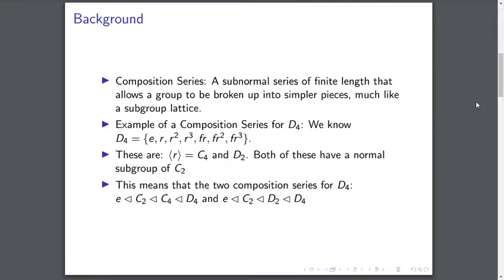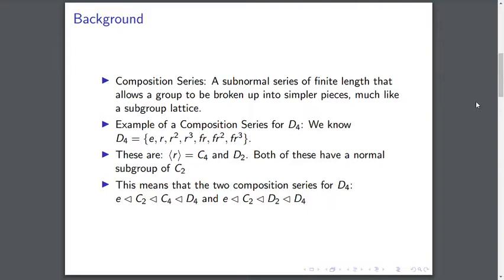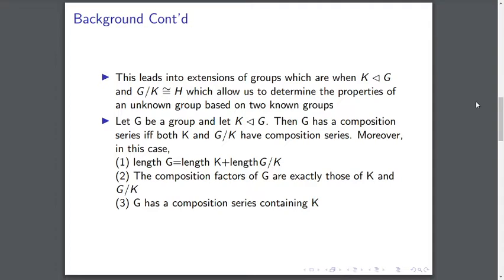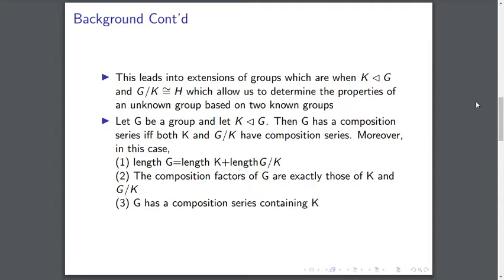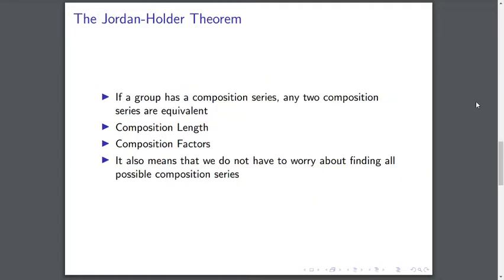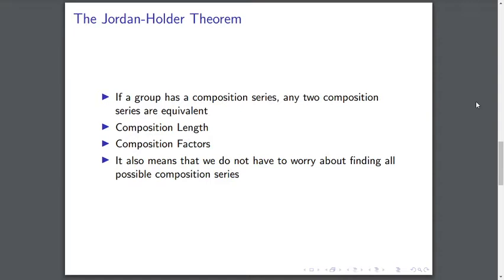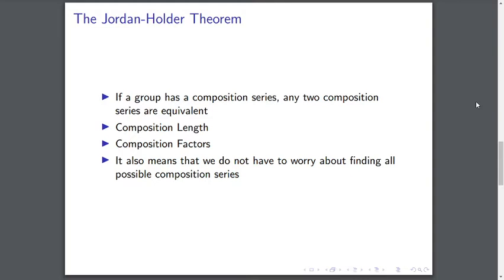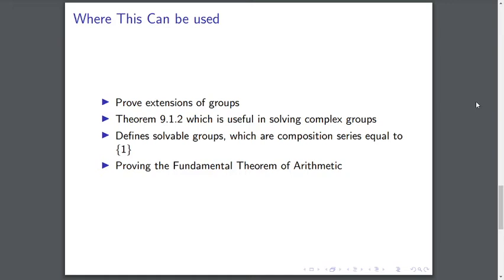Math 425 Final Presentation